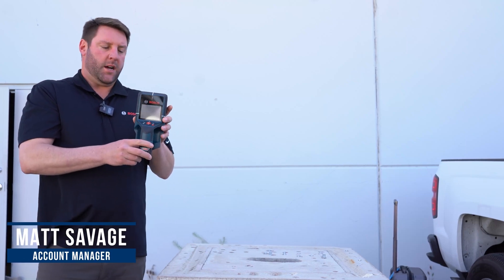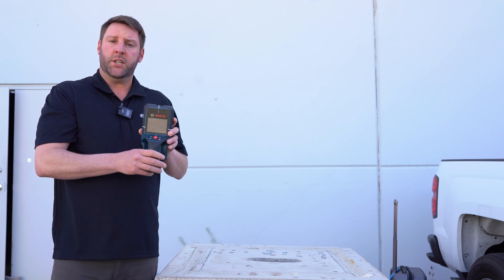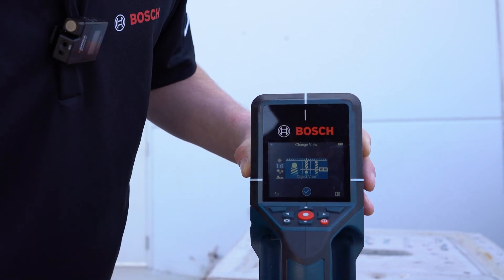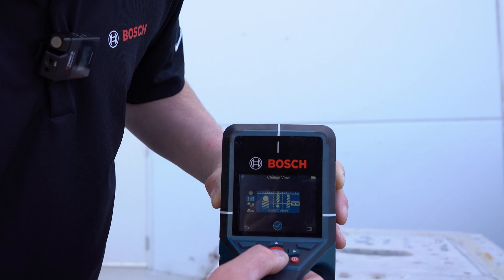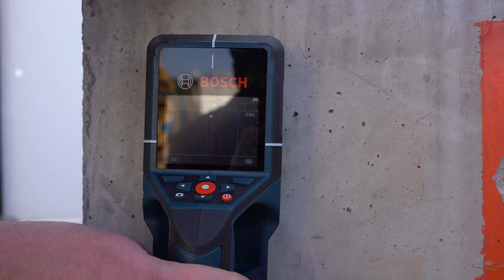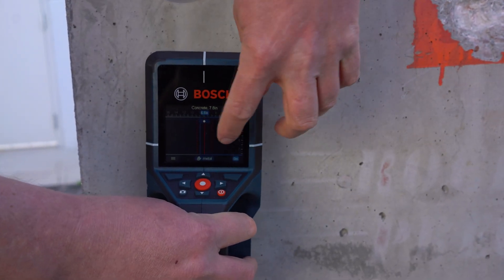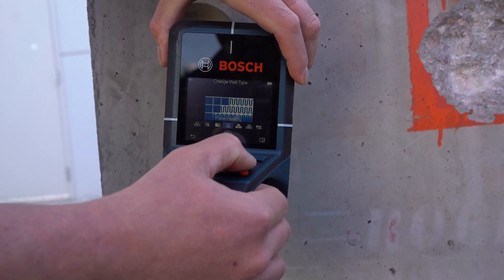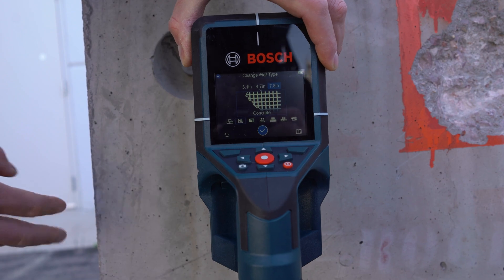BOSCH 12V MAX Wall/Floor Scanner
The Bosch D-Tect200C 12V MAX Wall/Floor Scanner detects live and non-live cables, rebar, metal, plastic, and wood studs

Intro: (0:00)
D-TECT200C Overview: (0:05)
Different Modes: (0:33)
Different Objects/Wall Types: (0:36)
Leakage Detection: (0:42)
Distance Measurement: (0:46)
Different Views: (0:50)
Different Depth Modes: (1:21)
Demo (1:40)
Screenshot Feature: (1:55)
Demo Continued: (2:07)
Different Categories: (2:32)